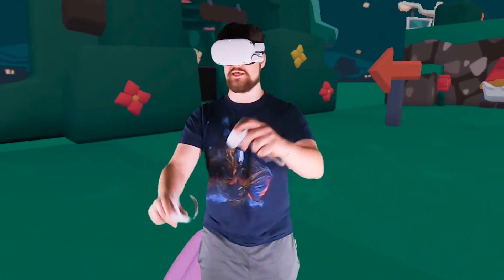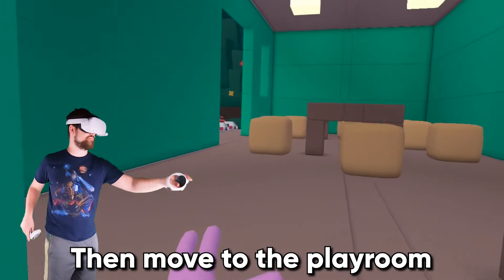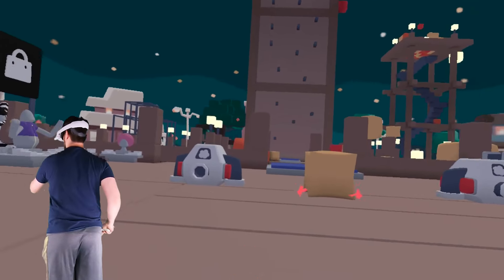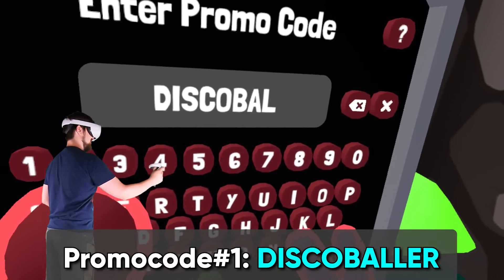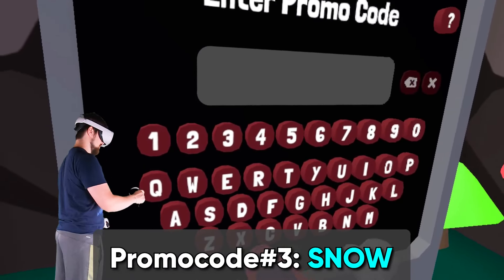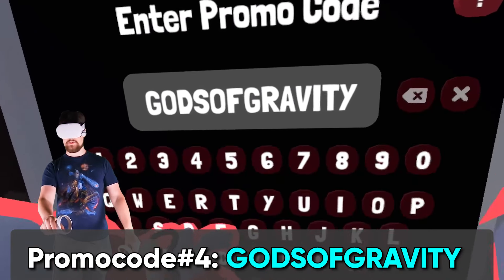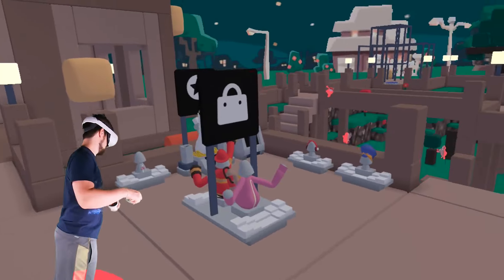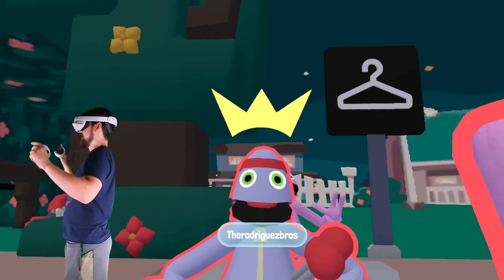How to Redeem Promo Codes: All Free Promo Codes in Yeeps: Hide and Seek 2025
-If you buy a Meta Quest 2 and create an account with my referral link, we both get a $30 gift card to buy games on the Meta Quest Store!